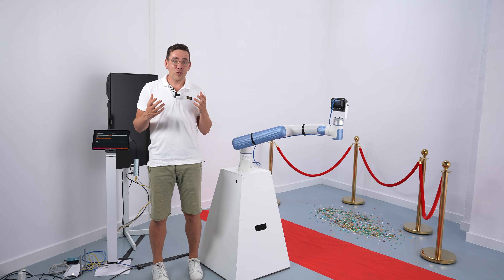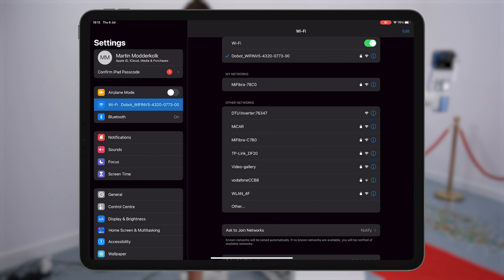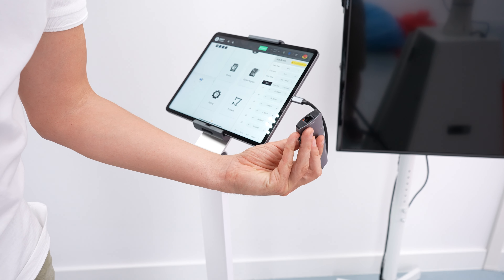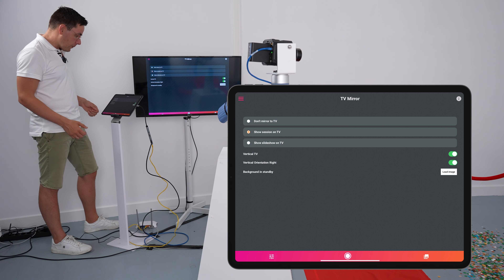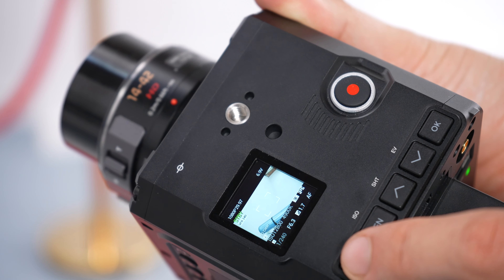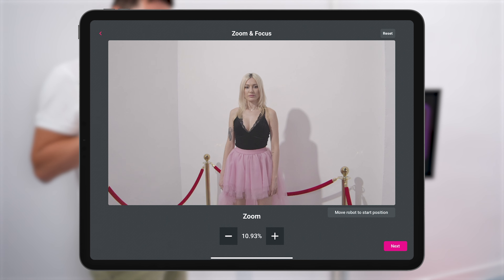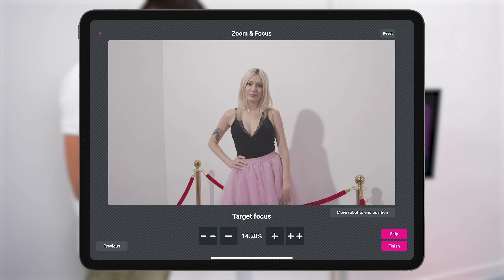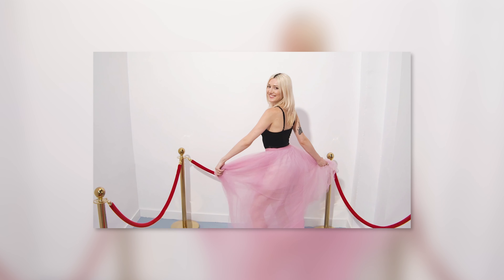Full guide GlambotApp + Dobot Nova 5 + Z Cam + TV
Please, reach out to use if have any question using the Live Chat

00:00 - 00:37 Introduction
00:38 - 01:39 Introduction Hardware
01:40 - 05:39 Connect Robot Arm
05:40 - 06:44 Connect TV
06:45 - 09:23 Connect Camera
09:24 - 12:16 Zoom & Focus
12:17 - 14:32 Clip Composition
12:33 - 15:58 Internet Free Sharing
15:59 - 16:05 Outro

Camera: Z Cam E2 M4
Lens: Lumix G 14-42mm Power Zoom
Battery (2x)
Battery charger

Z Cam settings - Sharpness: medium - No color LUT applied